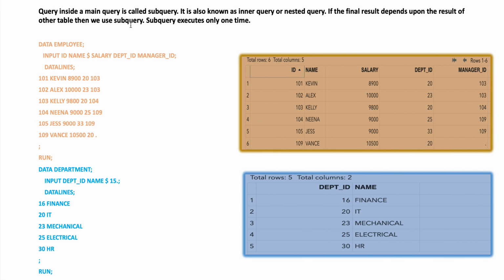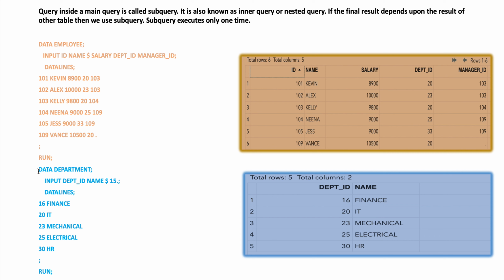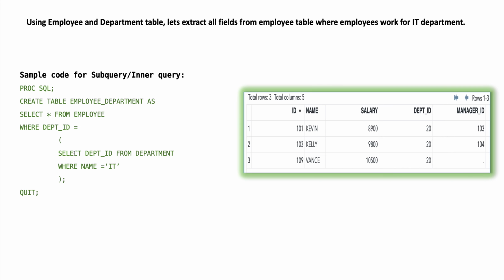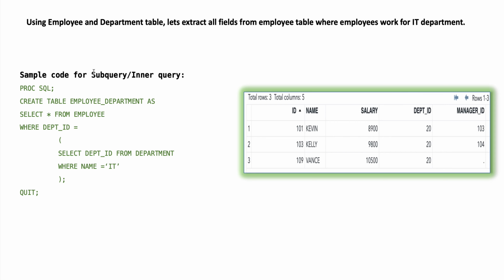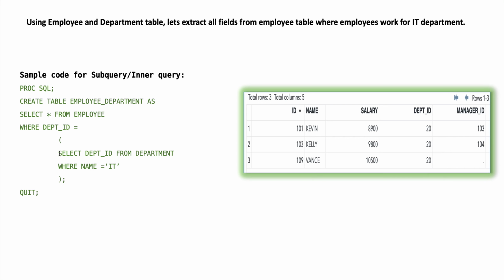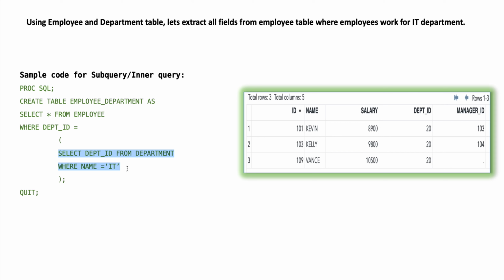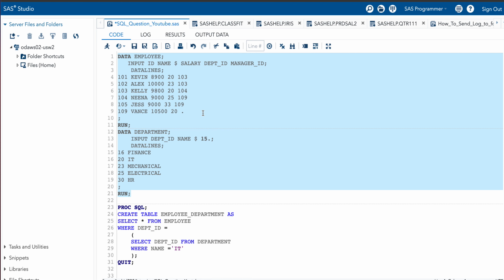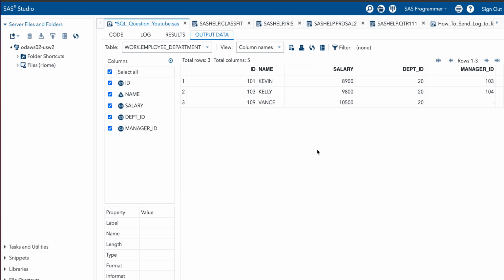32. What do you mean by subquery or inner query in proc SQL? || SAS Interview Question and Answer.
In this video we discuss about definition of subquery and its use in proc sql. Subquery is also called inner query or nested query.